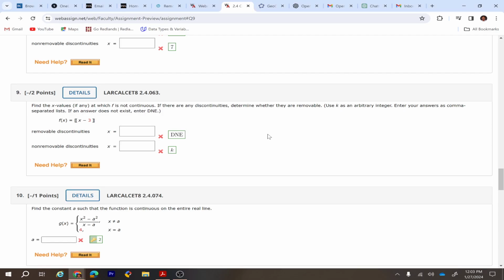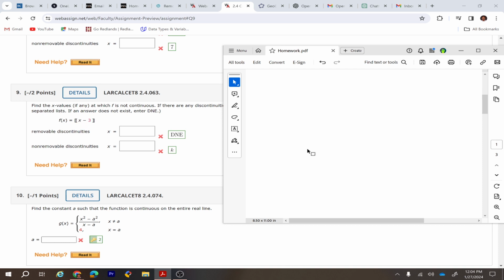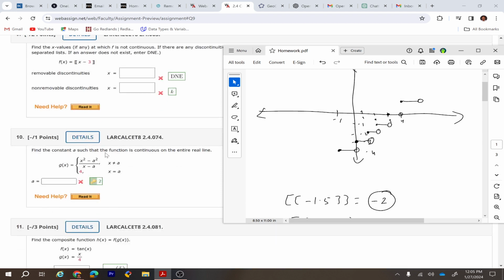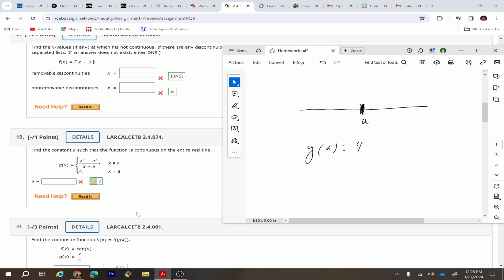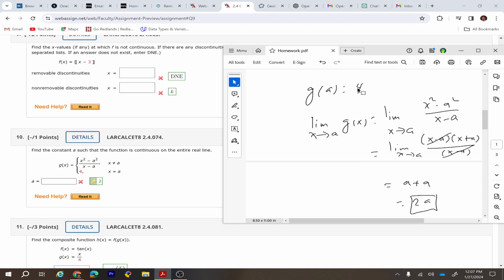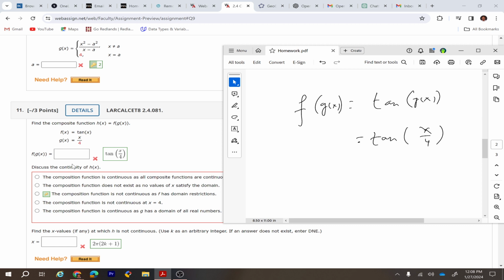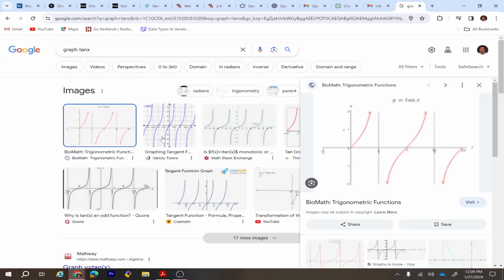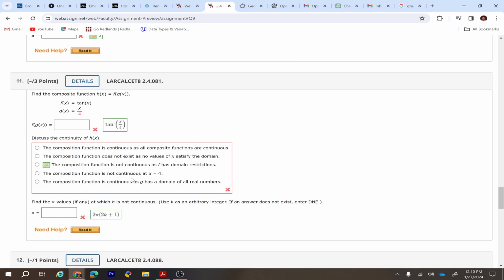Section 2.4 Homework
MAC 2311